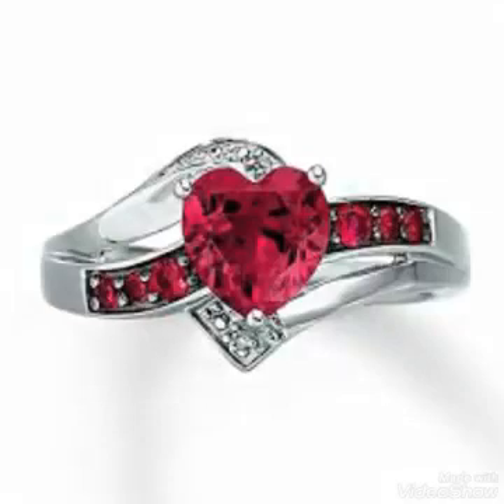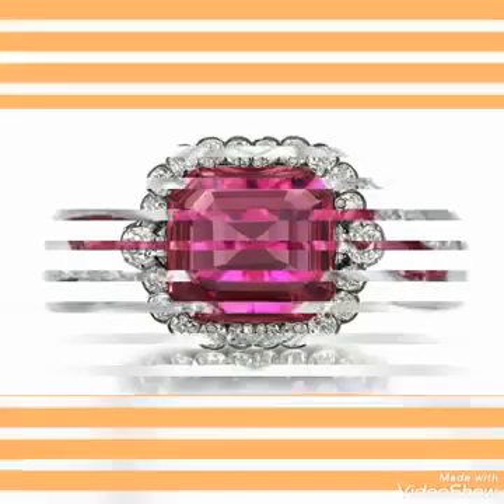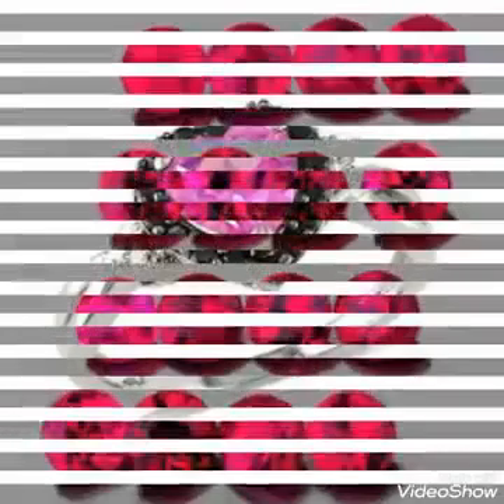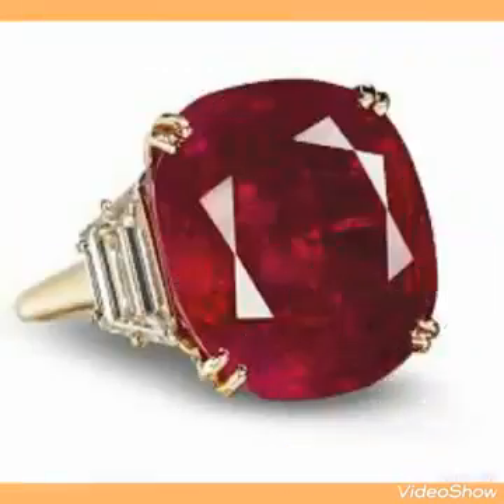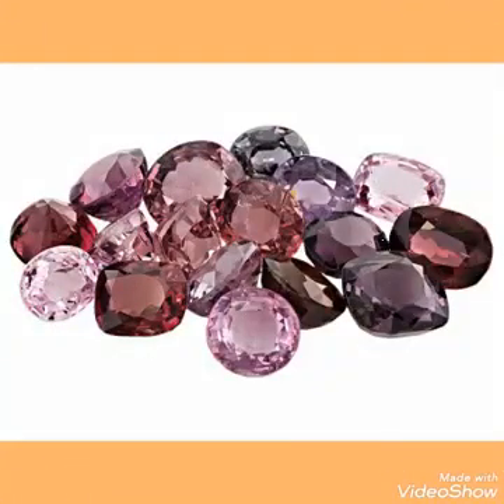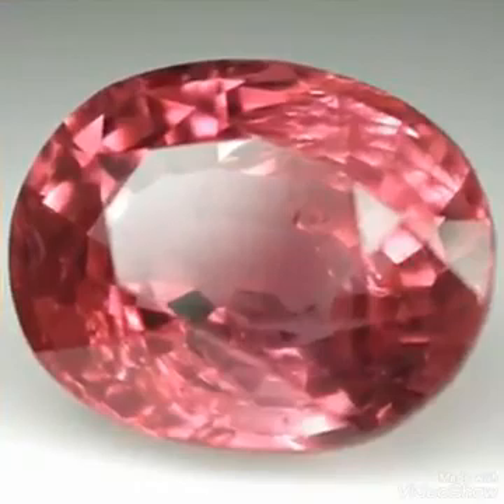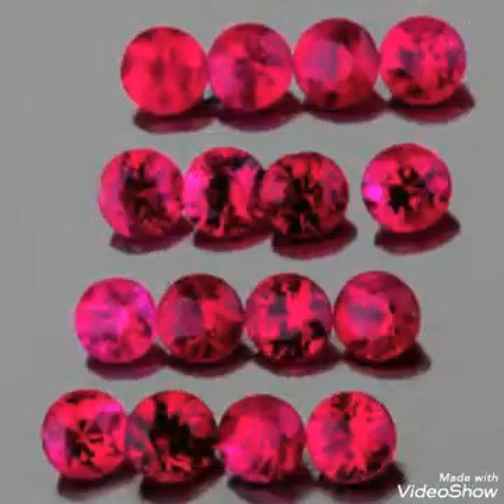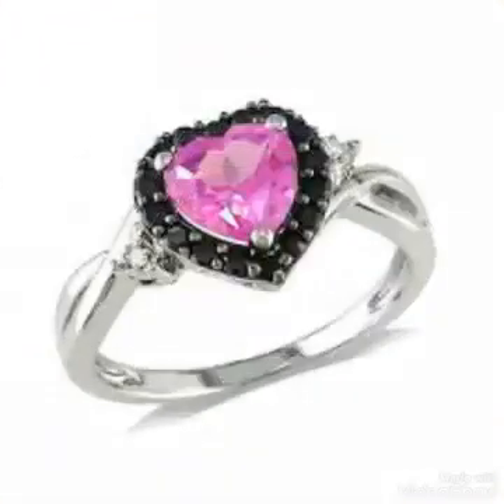Amazing way to identify the Spinel gemstone ---By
This video is about to  tell you How to identify Spinel gemstone.Its very informative video to save your money.
The blue Spinel is colored from the impurity of Cobalt in the crystal lattice. These stones are commonly referred to as Cobalt Blue Spinel. In many locations such as Sri Lanka, the Spinel will have a high iron content which tends to make the stones darker. This makes the stones look blue-gray to violet-blue in color instead of just the pure blue.